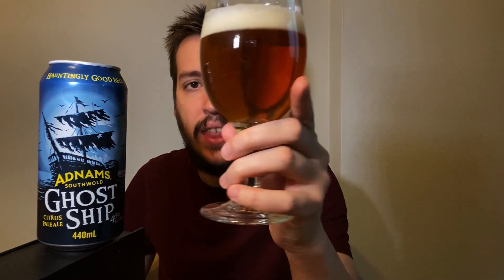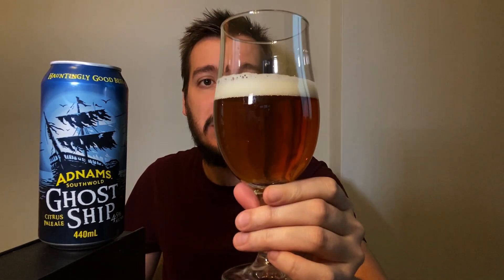My “Go To” Adnams Beer | Ghost Ship Citrus Pale Ale Review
Gear
Rode Microphone